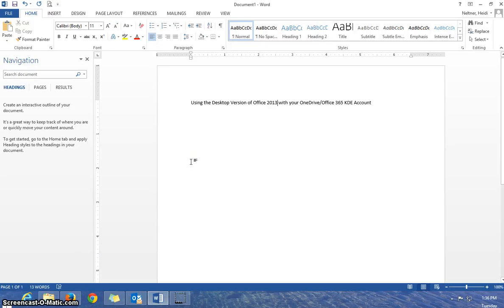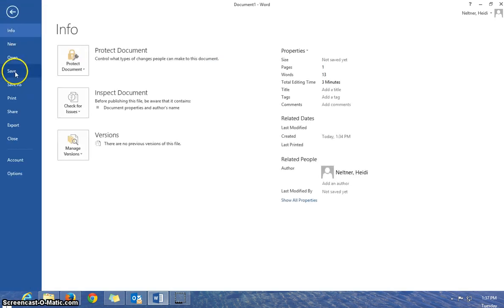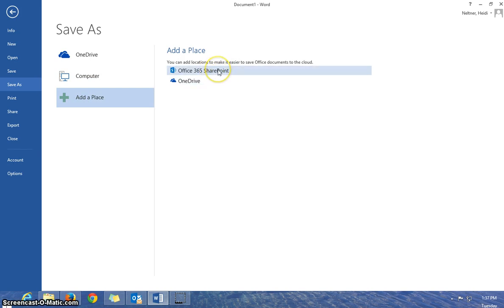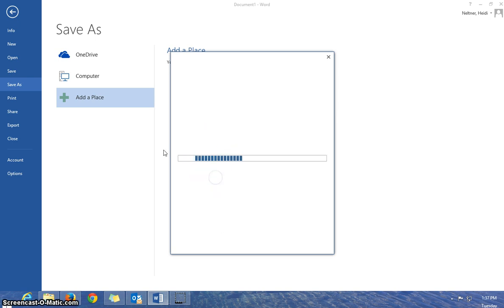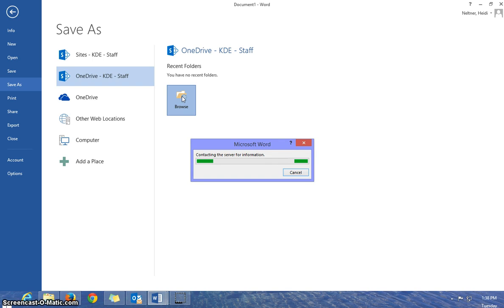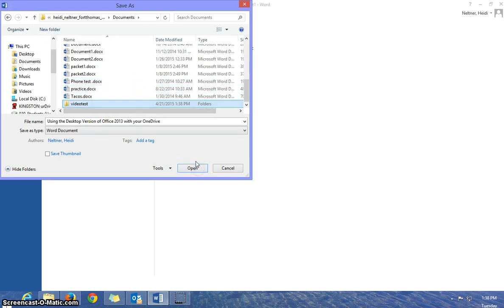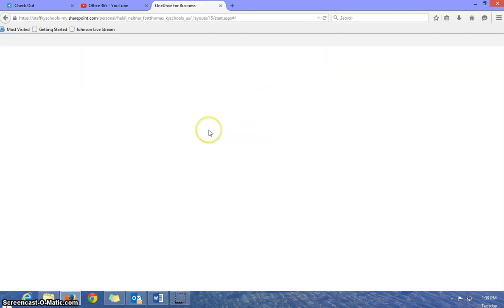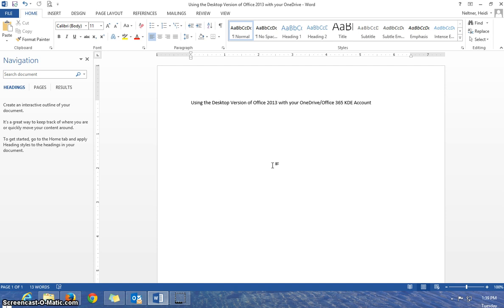Working with our KDE OneDrive account and Office 2013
This tutorial shows how to connect your desktop version of Office 2013 to your KDE Sharepointe/OneDrive cloud storage